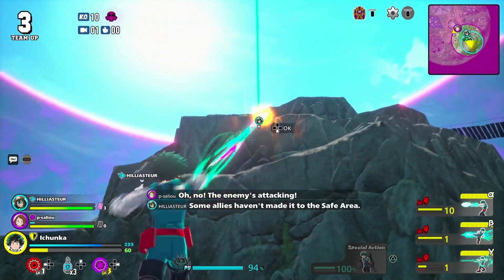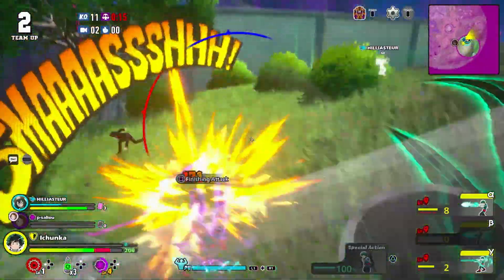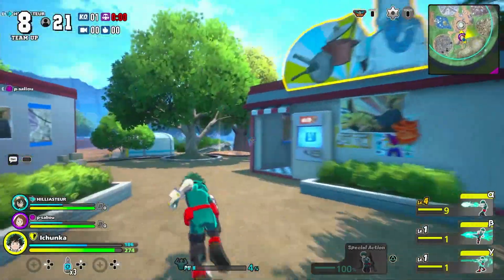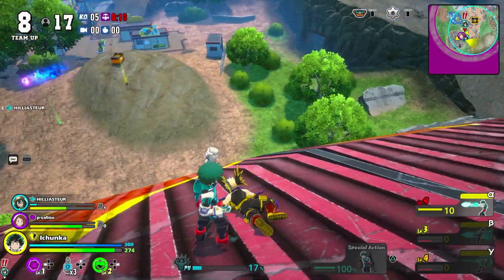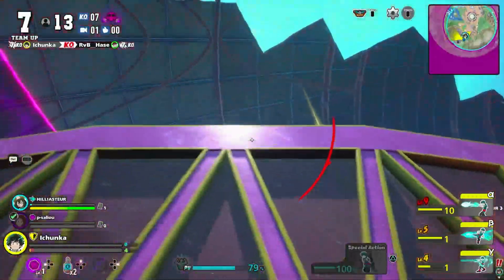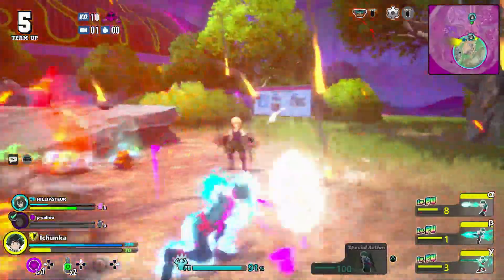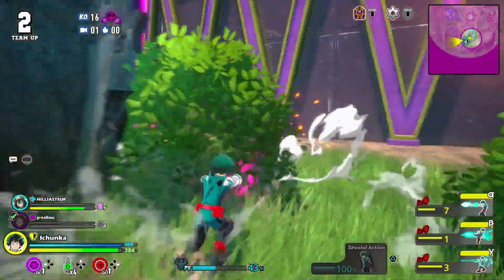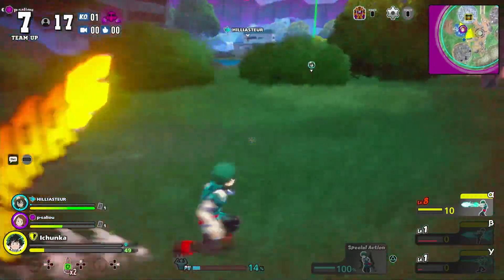I Got the Most Kills World Record In My Hero Ultra Rumble?!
Hi guys it's ichunka on this video i'll be playing Deku/Izuku Midoriya on My Hero Academia Ultra Rumble and i might have got the world record of kill on this game!